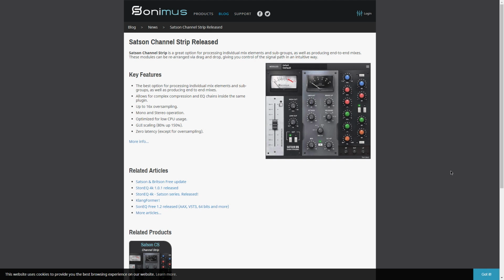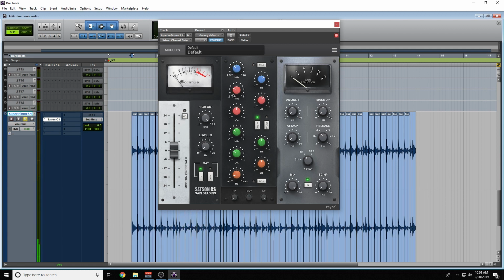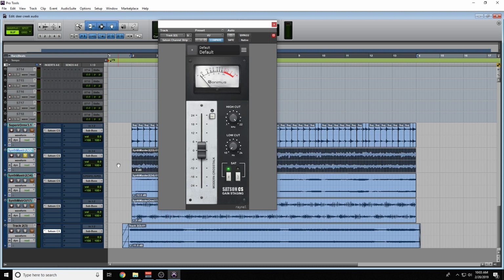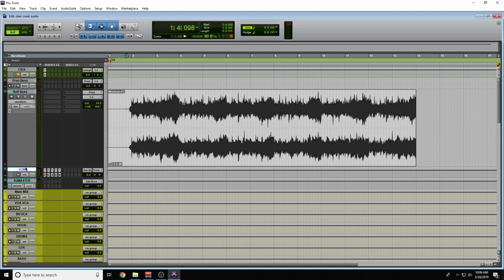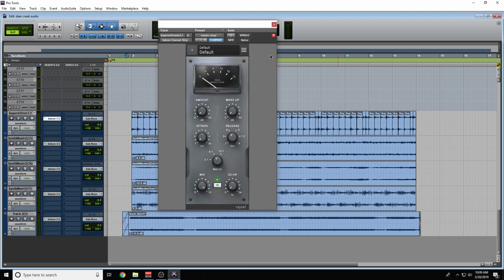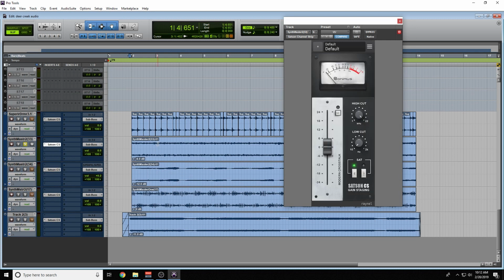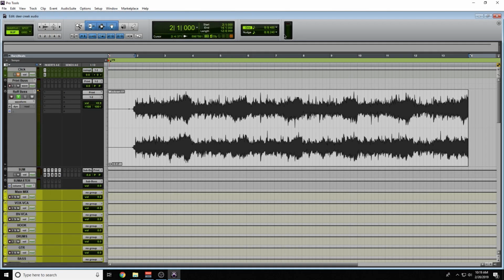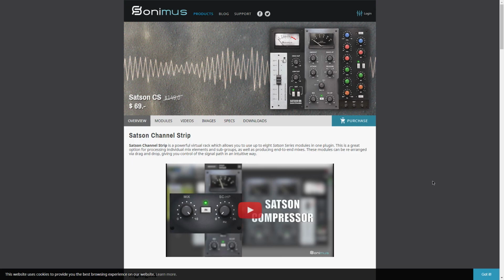Satson Channel Strip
Satson Channel Strip is a powerful virtual rack which allows you to use up to eight Satson Series modules in one plugin. This is a great option for processing individual mix elements and sub-groups, as well as producing end-to-end mixes. These modules can be re-arranged via drag and drop, giving you control of the signal path in an intuitive way.The best option for processing individual mix elements and sub-groups, as well as producing end to end mixes.
Allows for complex compression and EQ chains inside the same plugin.
Up to 16x oversampling.
Mono and Stereo operation.
Optimized for low CPU usage.
GUI scaling (80% up 150%).
Zero latency (except for oversampling).
Preamp module
EQ module
Compressor module